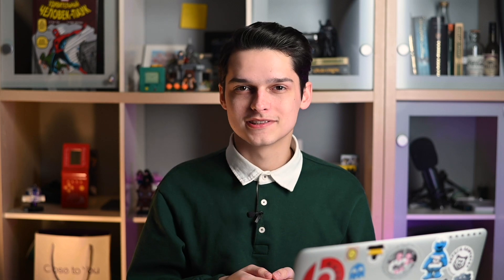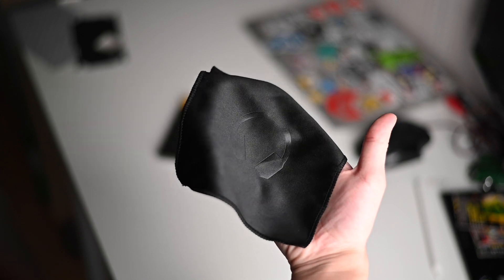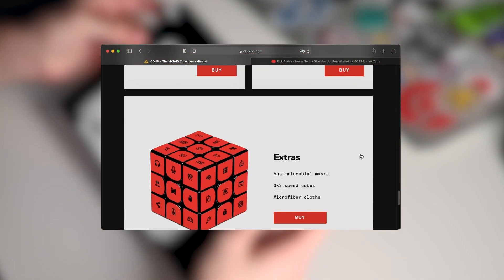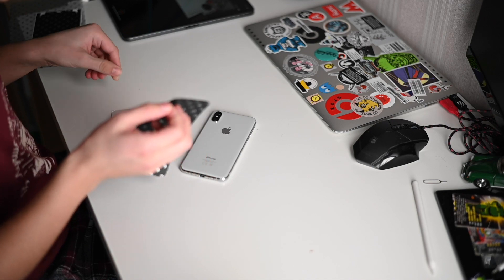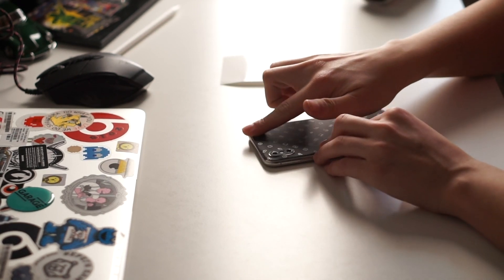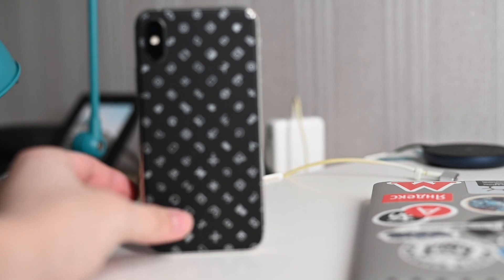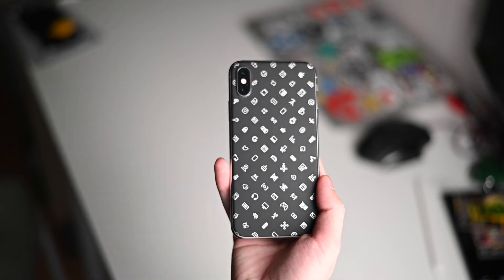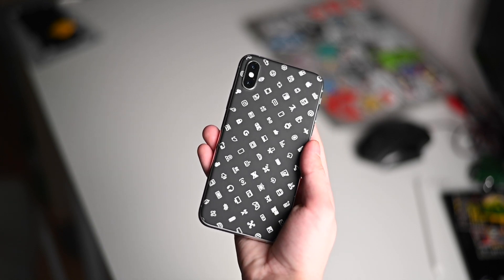dbrand x MKBHD ICONS skin impressions (silicon)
I’ve been looking at dbrand skins from the moment I bought iPhone XS. I like my phone thin but I am still afraid of scratches. So, MKBHD edition was the perfect moment to finally try dbrand as for me Marques is one of the best creators in YouTube space. And i thought… if I don’t like it, I can always tear it off. Spoiler — I decided to keep it.